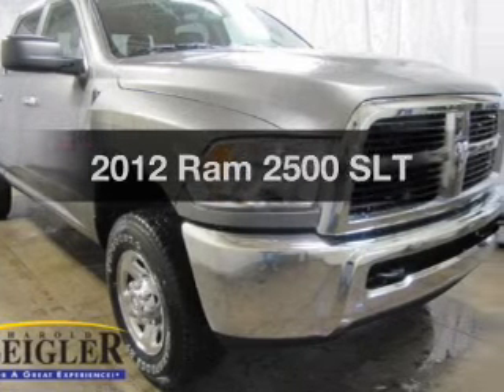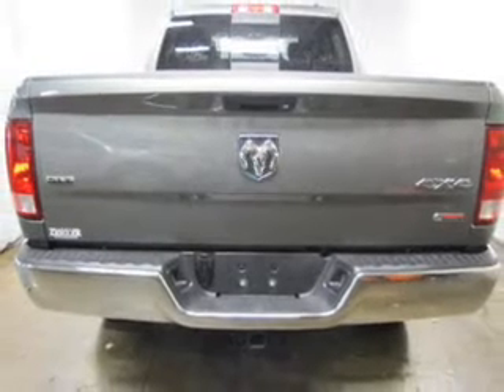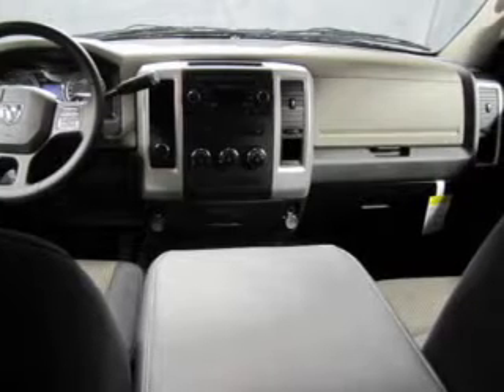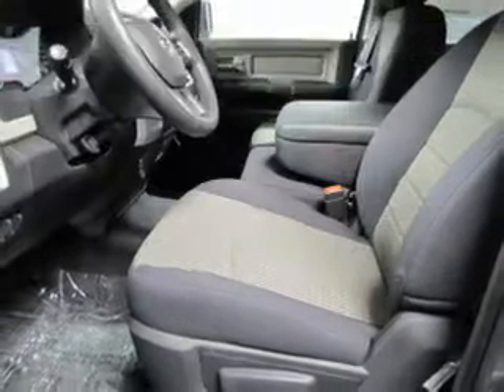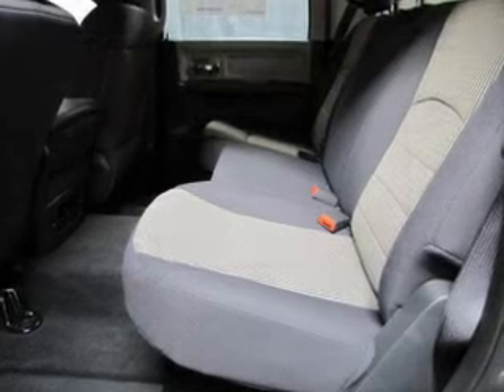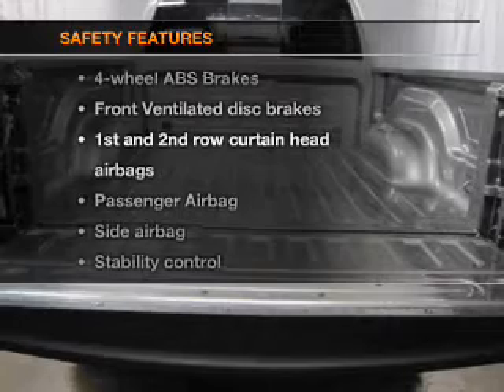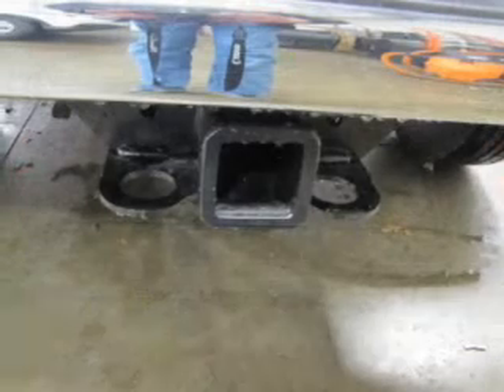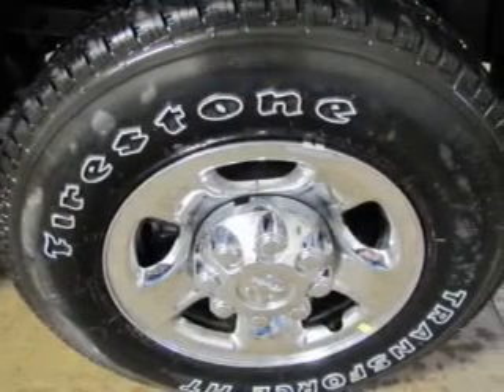2012 Ram 2500 - Kalamazoo MI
Year: 2012
Make: Ram
Model: 2500
Trim: SLT
Engine: 6.7 liter inline 6 cylinder 24 valve
Transmission:
Color: Mineral Gray Clearcoat Metallic
Mileage: 18
Address:
4201 Stadium Drive